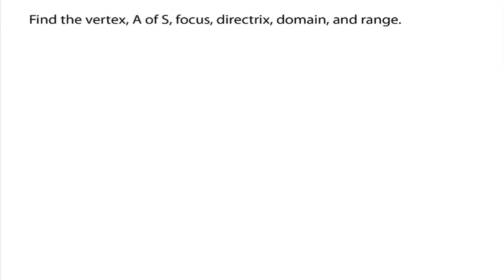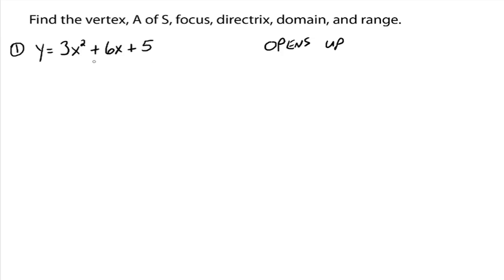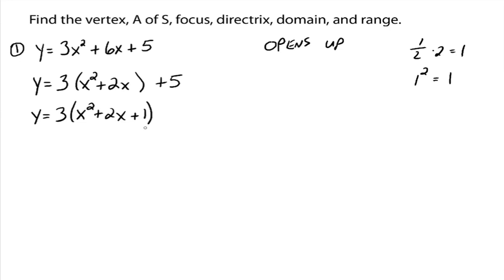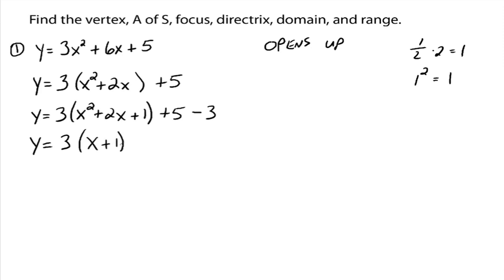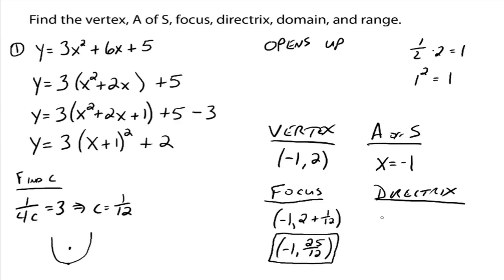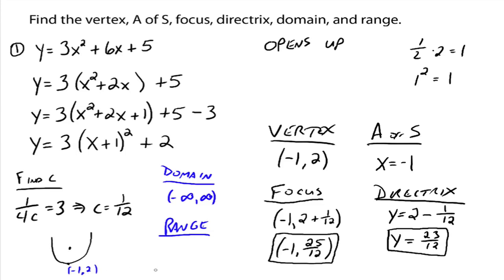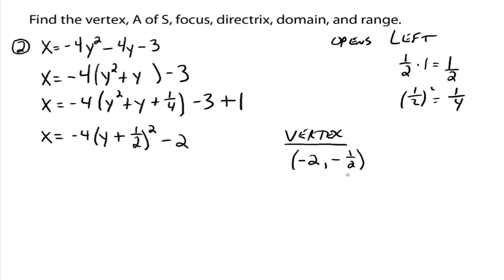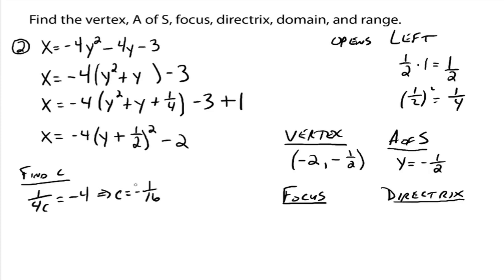Parabolas (4 of 4).mov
Examples of using completing the square to write equations in the standard form for a parabola. Then find the vertex, axis-of-symmetry, focus, and directrix.